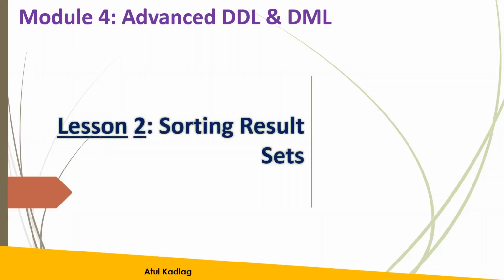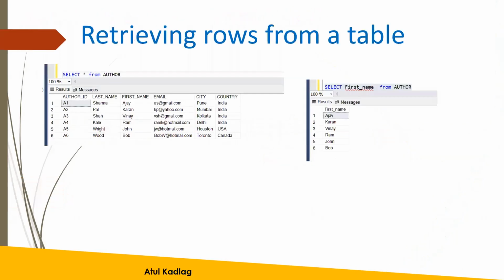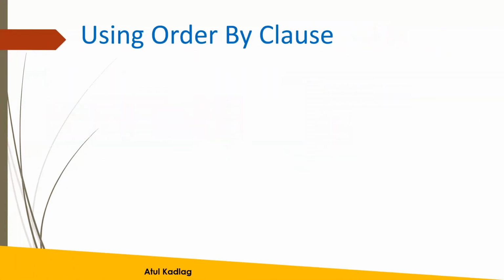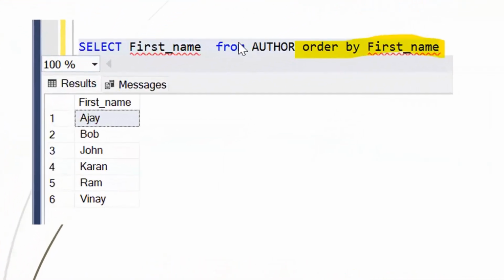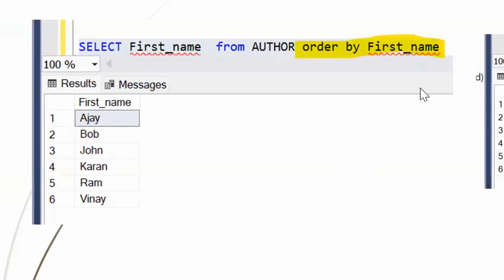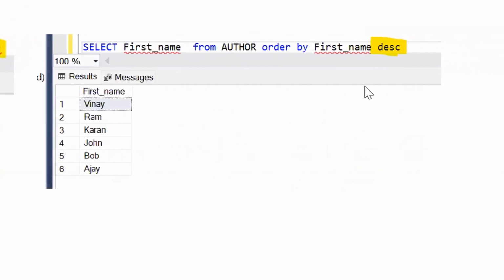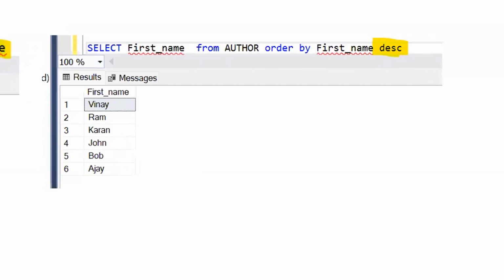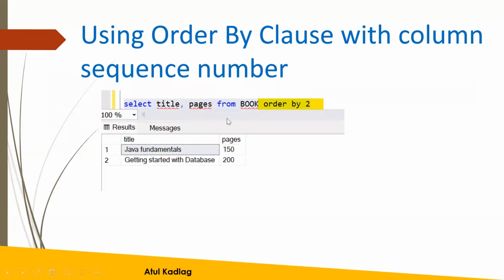How to sort data in table | sql Full SQL Course | step by step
Learn about:
How to sort data in table |  Full SQL Course | step by step